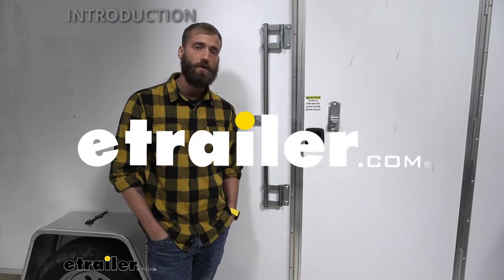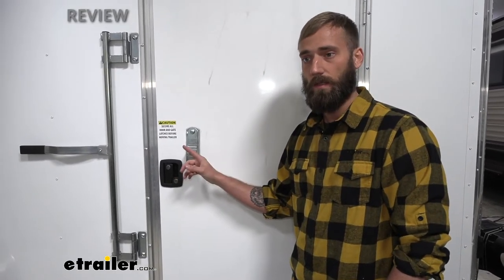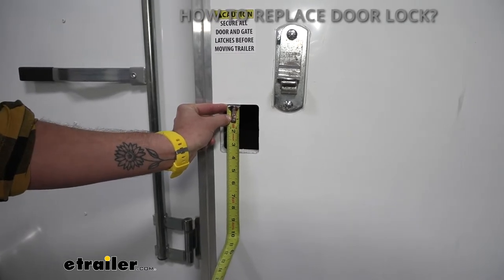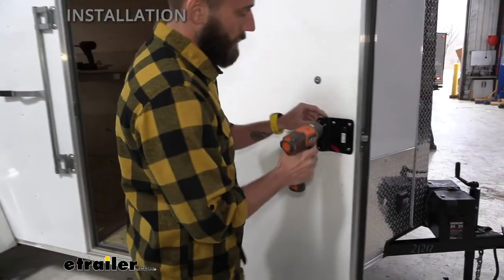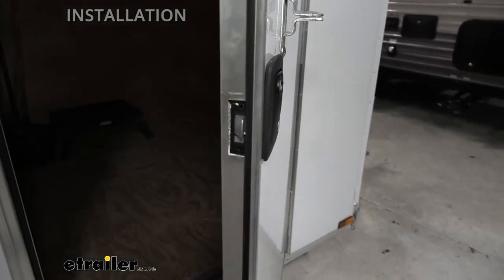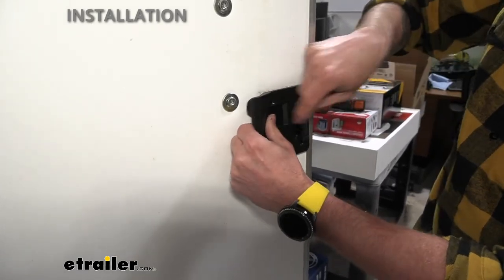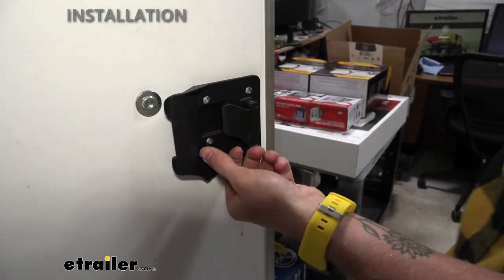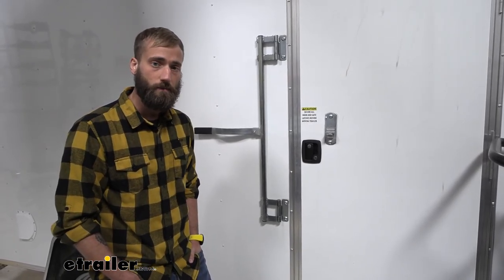etrailer | What to Know About the Bauer Products Camper Door Lock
Click for more info and reviews of this Bauer Products RV Door Locks:

Hey guys, Kevin here with etrailer, and today I'm gonna be showing you how to install the Bauer Products camper door lock. So this camper door lock is actually gonna come with three different colors so that you can match the trim on your RV or trailer or wherever you're putting it on. It's gonna come with a handle lock so that you can keep people from getting inside your camper, as well as a dead bolt for added security. You can see it popping out. One awesome safety feature here is, if say, you have your kid in your trailer and somebody locks it. Maybe you got a couple of kids playing around and they lock this side and think the trailer's locked.

People can still get out just because the inside handle's still gonna be unlocked, so that nobody can get trapped inside your trailer. So, one thing I do wanna mention is that while the black, white, and chrome camper doors will come keyed alike if you order it that way, they will not come keyed to match whatever your other door handle already is. So if you have two doors that you're wanting to replace the locks on to have 'em both keyed alike, you will need to purchase two. So I get this question quite a bit. It's people asking how to replace the door lock just because maybe they lost the key, maybe the key broke off in the lock, or maybe the lock just isn't working anymore, the latch broke, for whatever reason.

Manufacturers don't actually list what type of door lock that they use. So the easiest and best bet to replacing your door lock is to actually remove the door lock and measure your cutout hole. So let me show you how we did that. So to measure your cutout hole simply going to measure just the width, which we got, like about 2 3/4 quarters. And then the height is about 3 1/2.

And one other important measurement that you're gonna want is the door thickness, which is right at an inch and 3/8. You will have to verify this with each camper door lock, entry door lock, that you're wanting to purchase, just to make sure that it actually is going to fit your door because there is a door thickness requirement. And then also a minimum cutout requirement. There's multiple doors where the actual trim on the outside is going to be a whole lot larger, especially if you get like a keyless entry one. So you wouldn't have to worry as much about that, unless it's super close to the edge of the door.

If you have some trim or in our case we've got another door lock in the way. So now I've gone over some of the features of our camper door lock here. Let me show you how I installed it. So to start off our installation, we're gonna have to remove our old entry door lock, to do that, you're gonna need to be on the inside of your door. It's gonna have most likely just four screws, depending on your model Pull these out. And then I'm also gonna have to take off this kick plate right here. Now that I had that off, we can pull off our back plate, pull our handle out and just slide that right out. All right, so now that we have our old entry door lock out, we're gonna stuck our new one in. And I just gotta slide in just the same as the other one came out, since I'm using the same brand here, the kick plate is going to match up. I can just reuse that and the screws that came with it. If you have a different brand, you might wanna check just to verify, if not, it's usually going to come with all the hardware that you need to install. You're gonna wanna have that smaller side over towards the end of the door, cause this is just not gonna fit between the door lock and the gasket there. Screw this into place. Be careful you don't over-tighten this and strip it out. And then now we can grab our back with our inside handle. So you may have to twist around your dead bolt just a little bit just to make sure it lines back up with our lever here. And then you're also gonna wanna make sure that your handle is on this side of the latch. Otherwise, when you put this on, if you already have it screwed on, you're not gonna be able to move the latch a